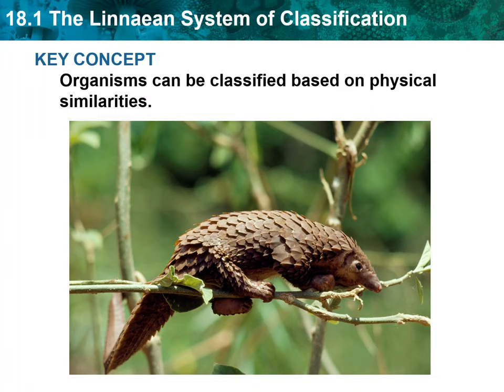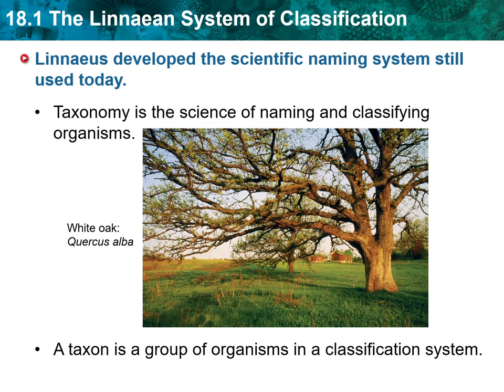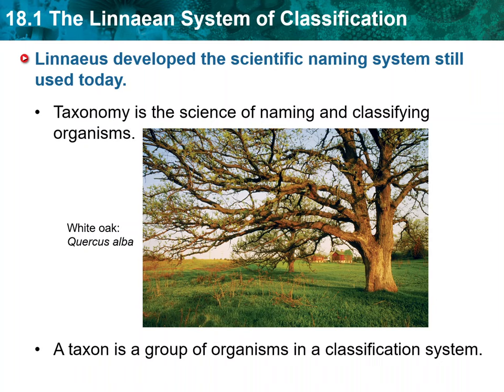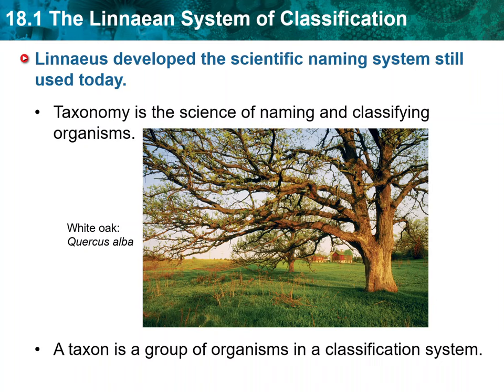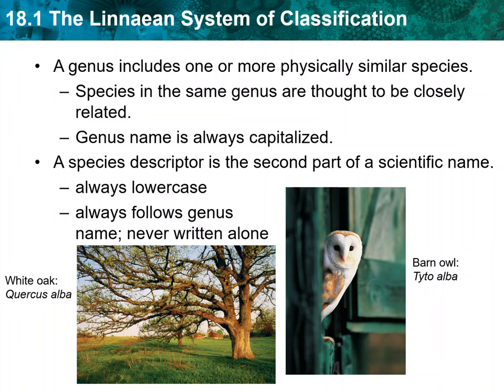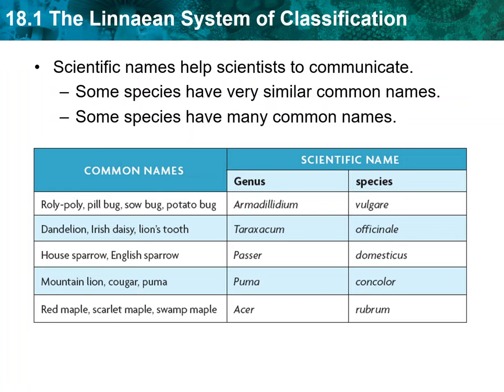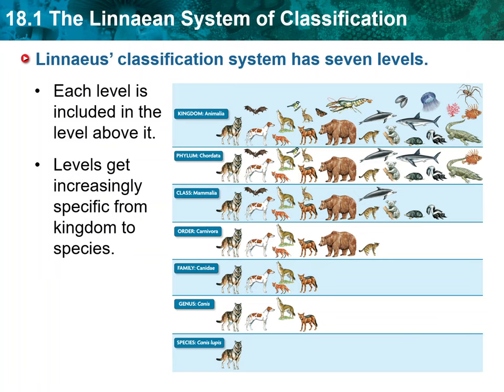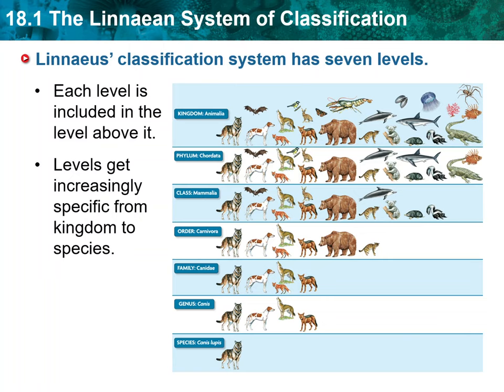Bio Ch 18.1 Lecture